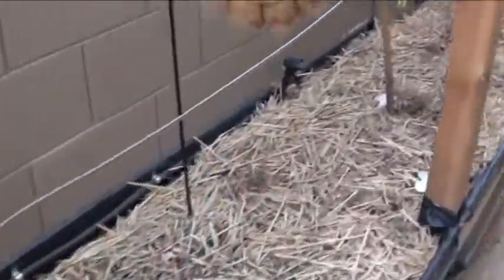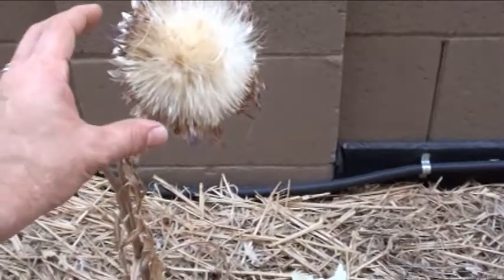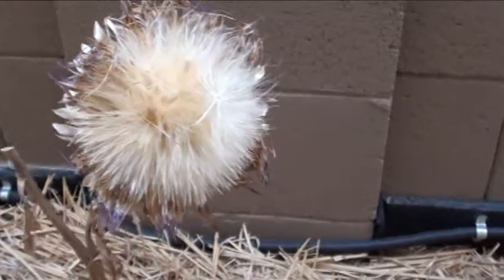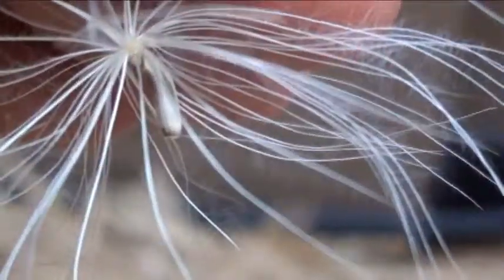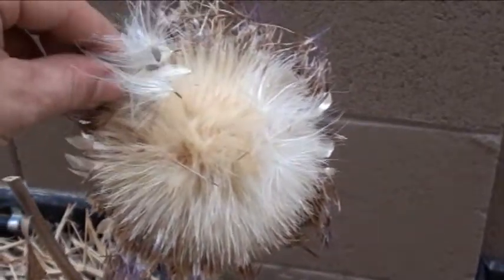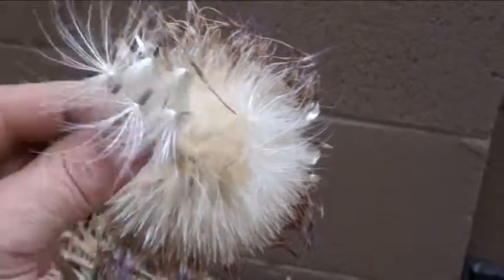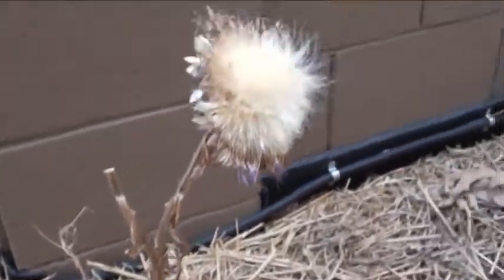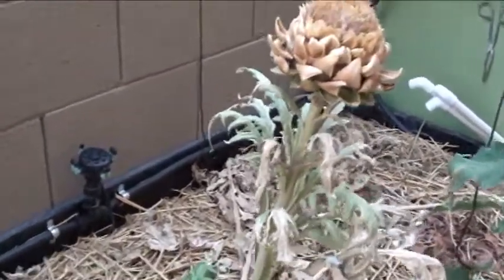Globe artichoke seed harvesting - August 5th 2011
Globe artichoke seed harvesting in our organic raised garden bed here in Arizona.